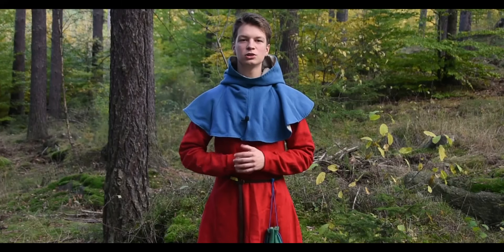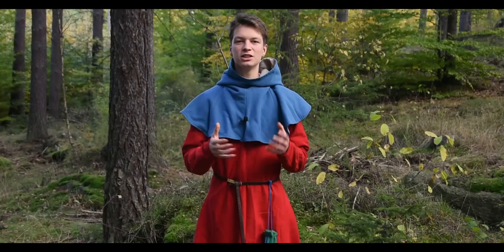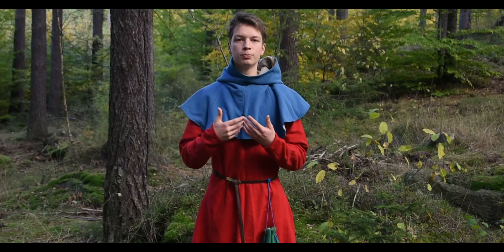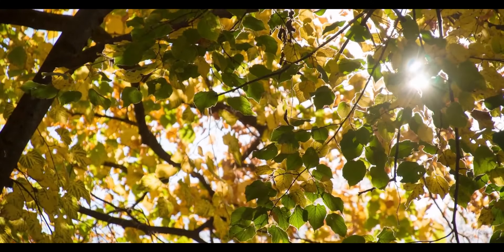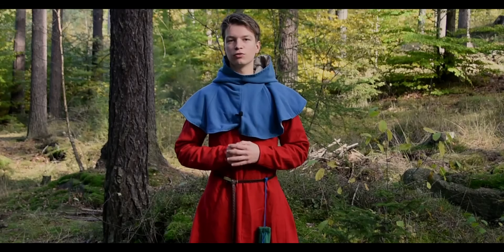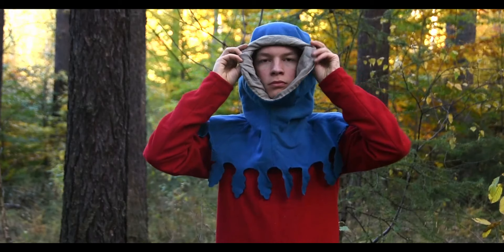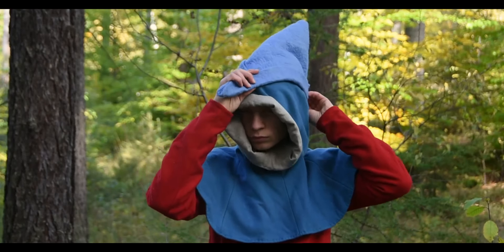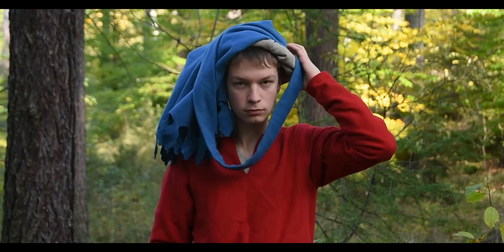Medieval Hoods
Medieval Hoods - all you want to know! Reenactment, living history, types of hood and ways to wear it!

Stock footage licensed by Storyblocks.